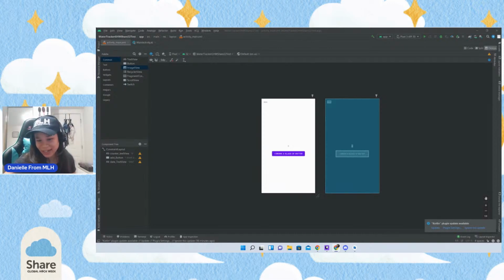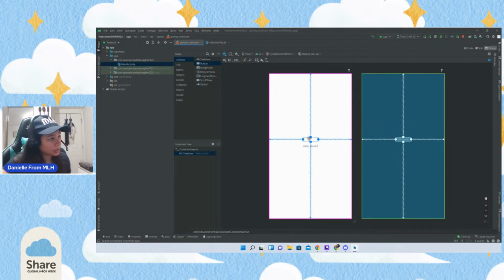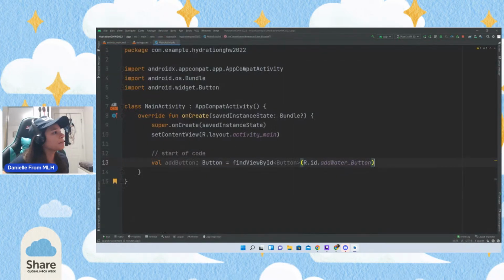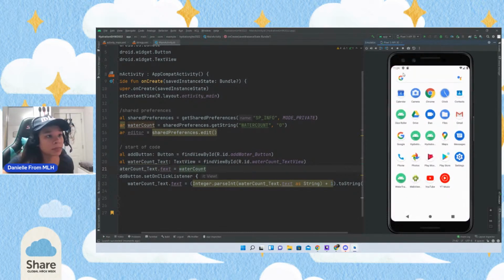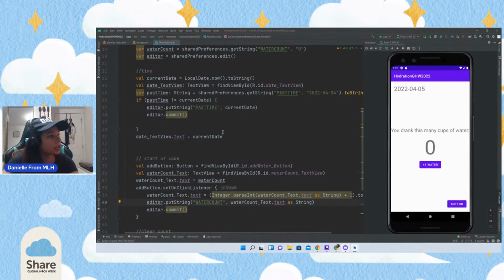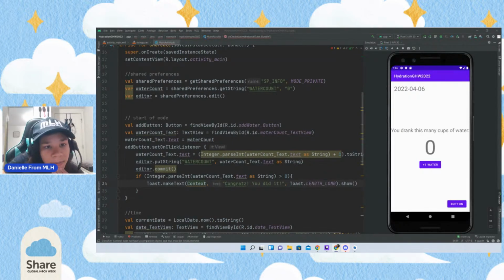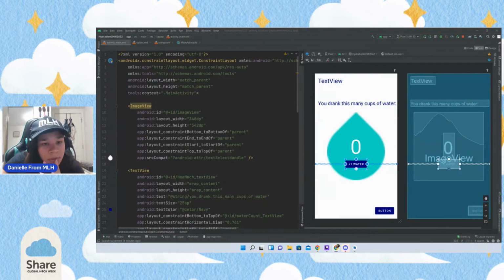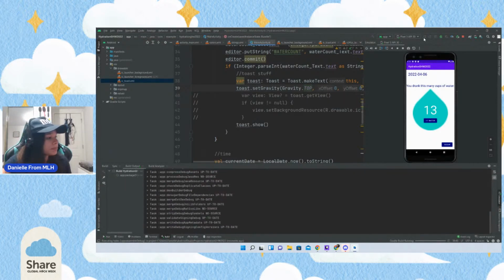Create a Hydration Tracker- Global Hack Week: Share 2022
Join Danielle in making a Hydration Tracker using Android Studio.